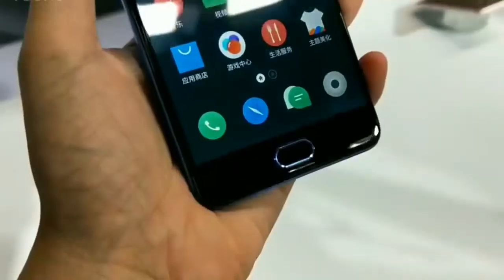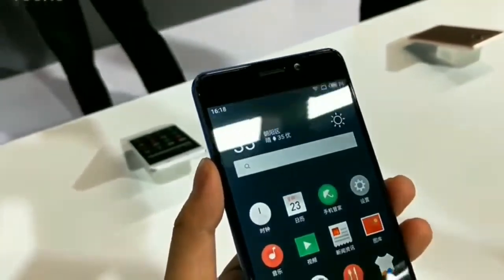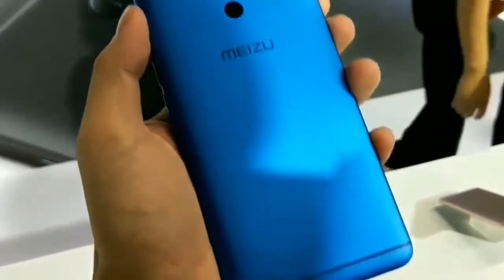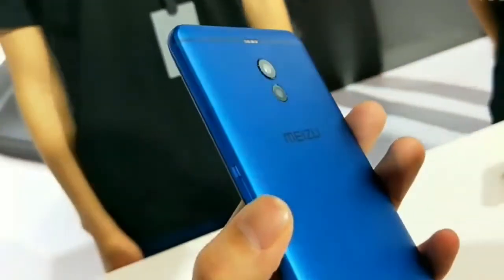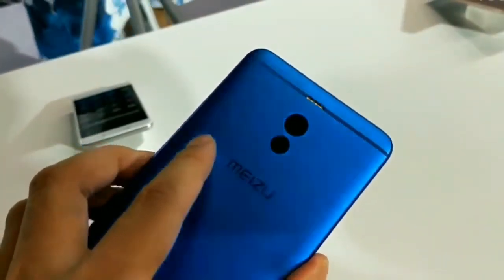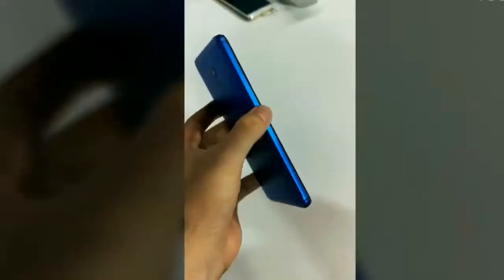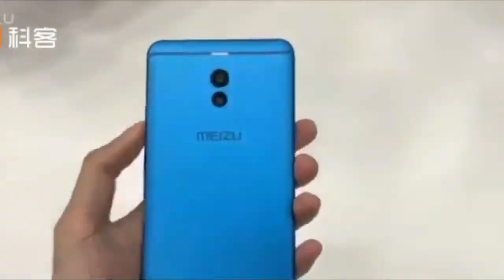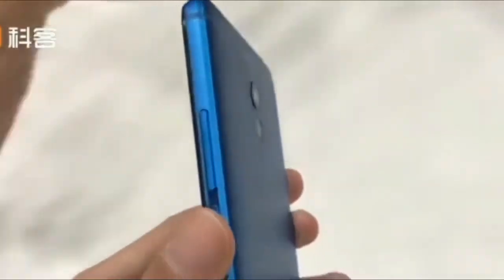meizu M6 Note Blue color impression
This is a first impression of meizu M6 Note Blue color.M6 Note features a camera setup which would perhaps become the main focus of the device in the coming days. The rear camera consists of a 12 MP Sony IMX362 sensor with f1.9 aperture, 1.4um individual pixel size, and 6P lens, teaming up secondary sensor.